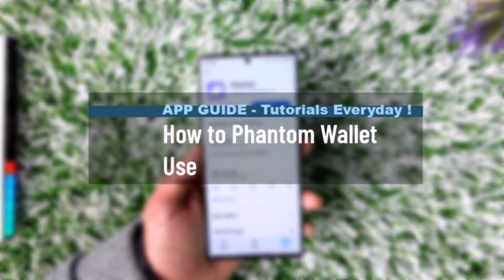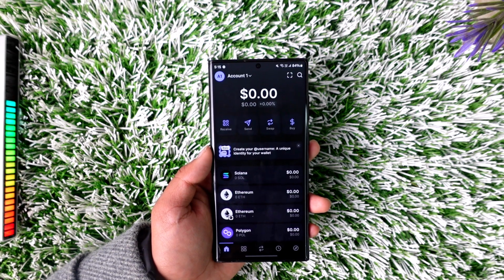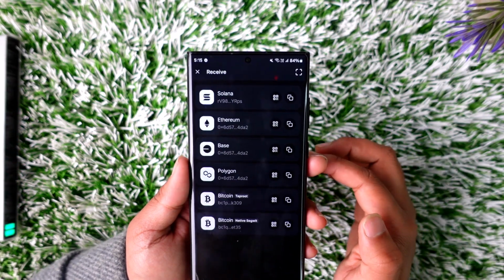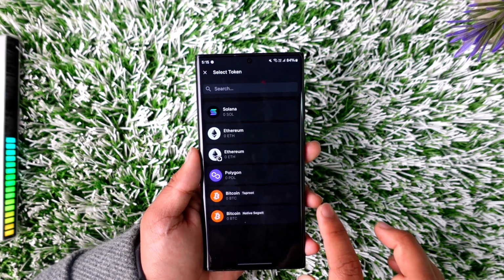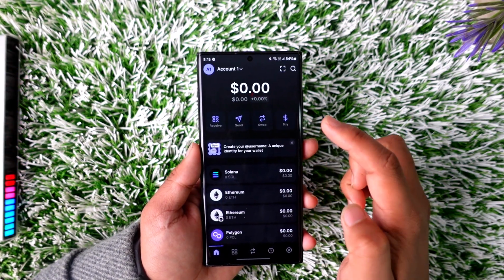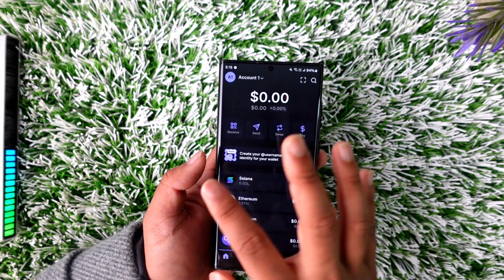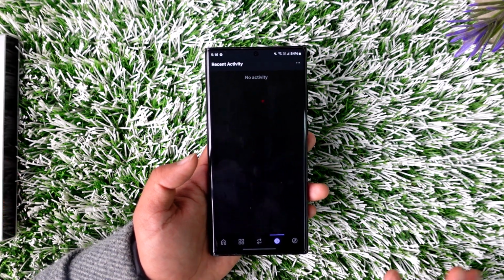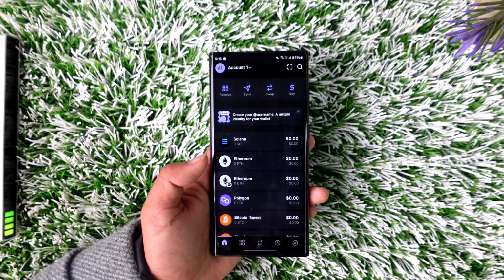How to Phantom Wallet Use | Quick Beginners Guide !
Using Phantom Wallet is straightforward and beginner-friendly, making it an excellent choice for managing your cryptocurrency and exploring the Solana ecosystem. If you're already familiar with basic crypto trading and have set up your Phantom Wallet, here's a guide to the key features and functions.

When you open the Phantom Wallet app, the home screen displays your current balance and available assets. From here, you can manage your wallet using the following options:

To receive cryptocurrency, tap the "Receive" option. This will generate your wallet address, which you can copy and use to transfer funds from an exchange or another wallet to your Phantom Wallet. Ensure you use the correct blockchain network, typically Solana, to avoid issues with transactions.

To send cryptocurrency, tap the "Send" button. Select the asset you wish to transfer, enter the recipient’s wallet address, specify the amount, and confirm the transaction. Always double-check wallet addresses to ensure accuracy.

If you wish to swap cryptocurrencies, use the "Swap" feature. This option lets you exchange one token for another directly within the app. For example, you can convert Solana to USDT or other supported tokens. The swap process is simple and transparent, showing the rates and fees before you proceed.

To purchase cryptocurrency, tap the "Buy" button in the top-right corner. You’ll be able to choose from various options such as Solana, Bitcoin, Ethereum, or other popular tokens. The app guides you through the process, often integrating with external services for seamless purchases.

Phantom Wallet also offers additional features to enhance your experience. The "Collectibles" tab showcases any NFTs or digital assets linked to your wallet. The "Activity" tab provides a detailed history of your transactions, allowing you to track your spending and income. The "Discover" page highlights trending tokens, popular sites, and educational resources to help you stay informed.

Phantom Wallet’s intuitive interface makes it easy to perform basic tasks like managing tokens, swapping assets, and exploring the Solana blockchain. Its streamlined design ensures that even beginners can navigate its features with ease.

Timestamps:
0:00 Introduction
0:03 Overview of Phantom Wallet features
0:09 Viewing your balance
0:18 Receiving cryptocurrency
0:29 Sending cryptocurrency
0:36 Swapping tokens
0:43 Buying cryptocurrency
0:56 Viewing collectibles
1:05 Exploring activity and transaction history
1:11 Using the Discover page for trends and resources
1:18 Conclusion